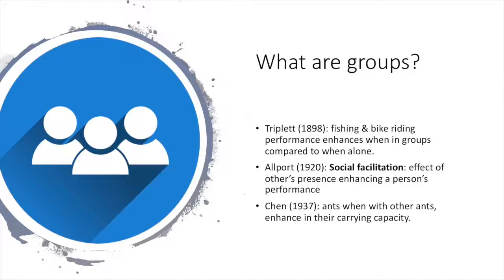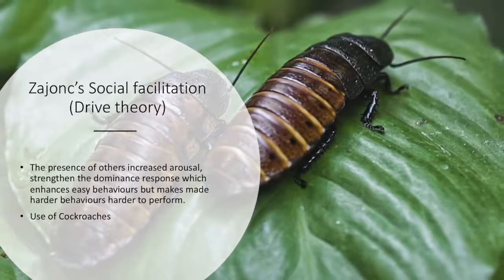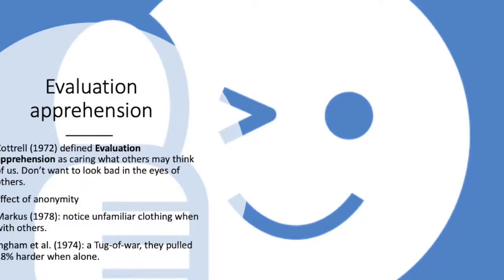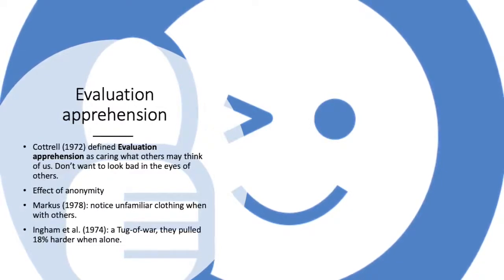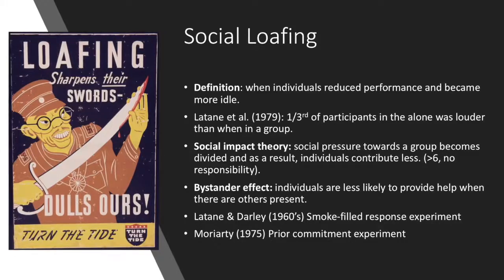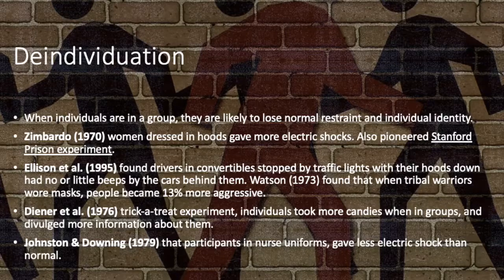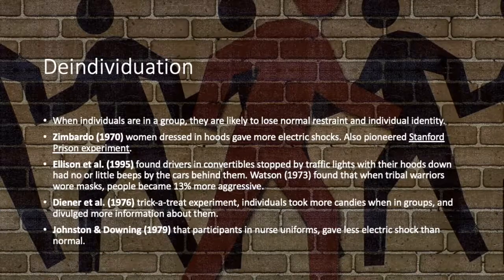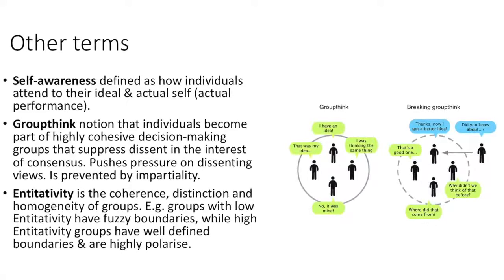Group influences | Social Psychology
This is a quick video that covers the effects of group influences, in social psychology. Topics covered include: social facilitation, evaluation apprehension, social loafing, Bystander effect, mere presence effect, audience effect, deindividuation, groupthink & Entitativity.